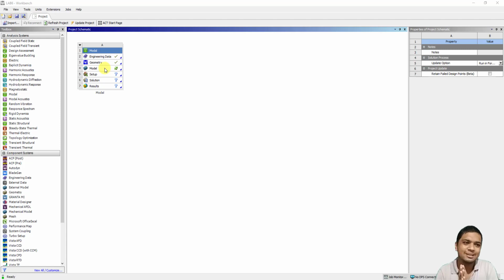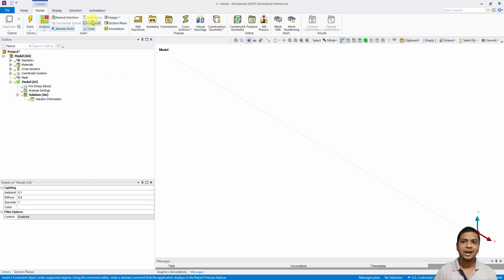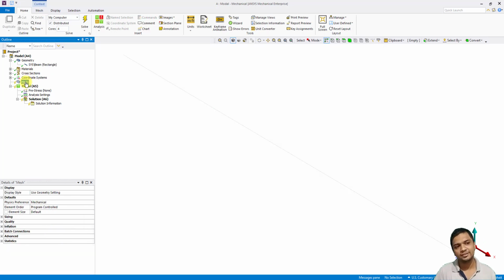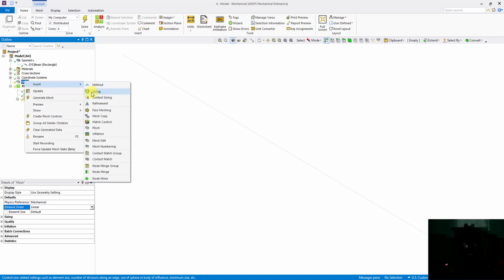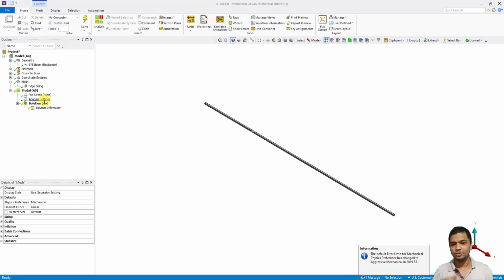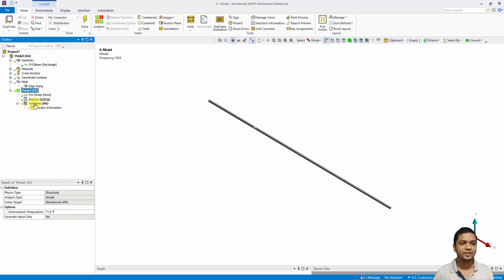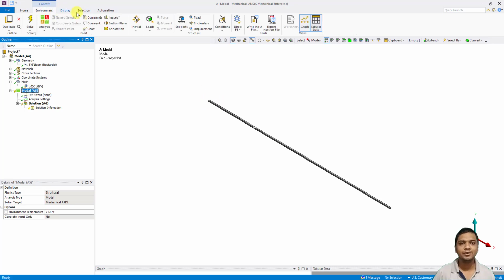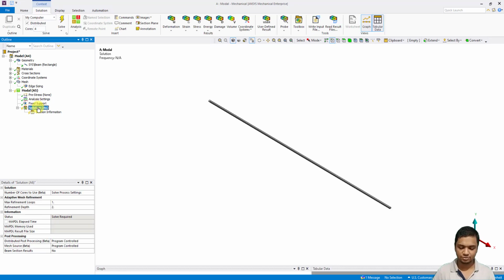C1 L6 D MESH AND SETUP